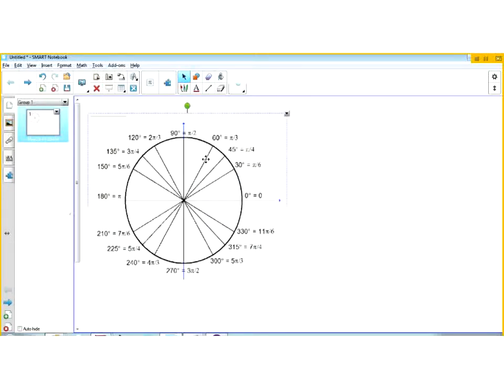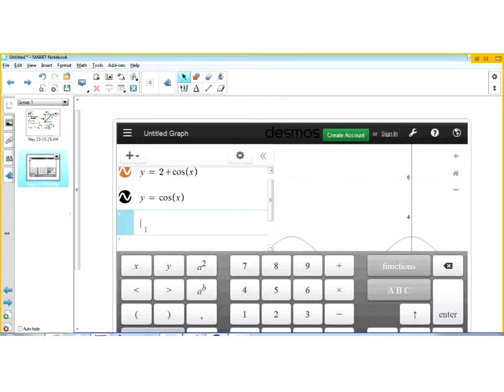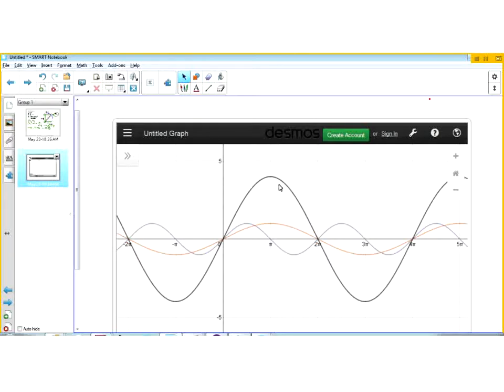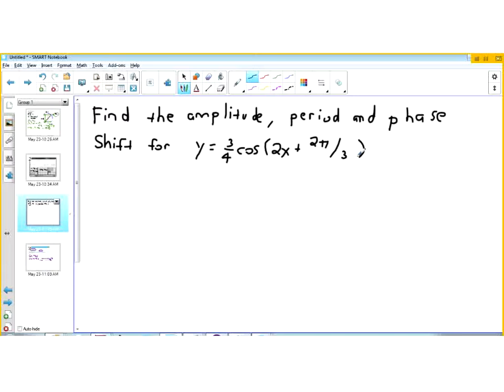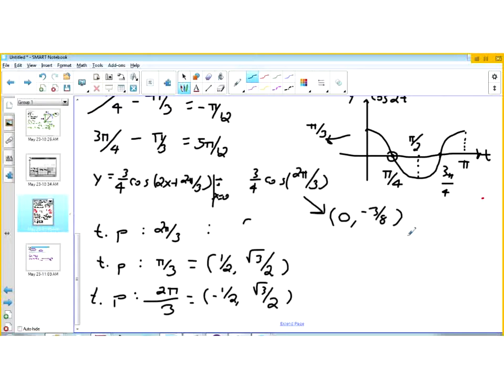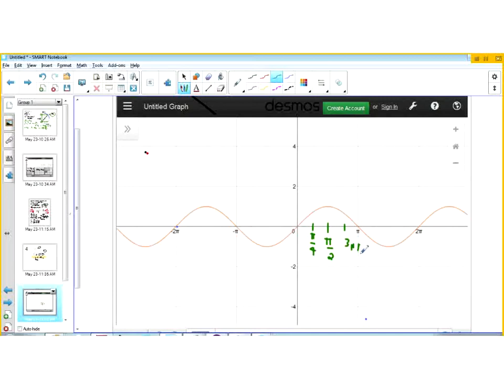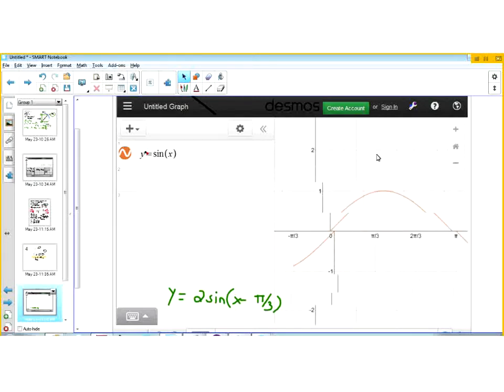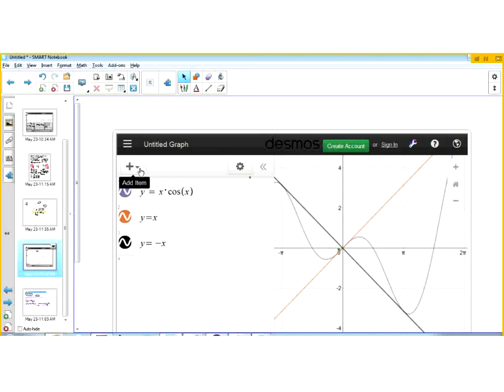Math108 Lecture2 Part3